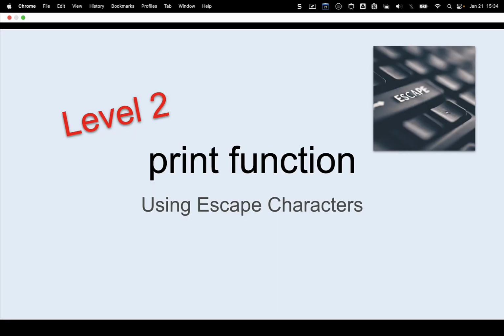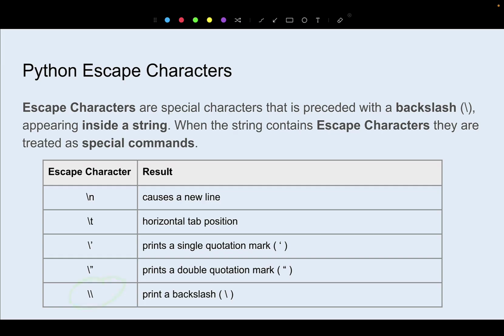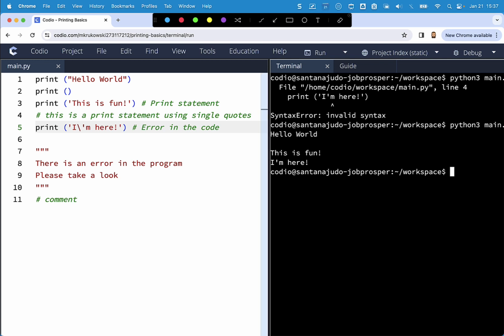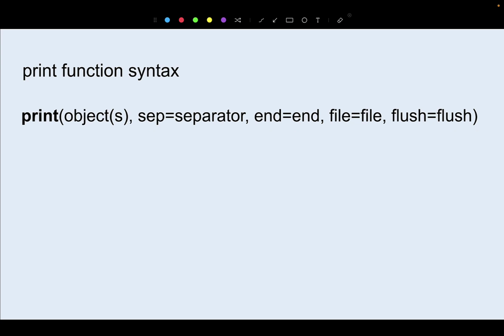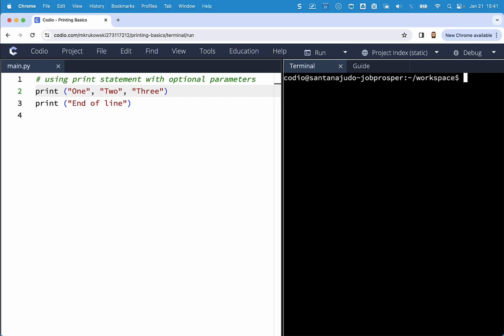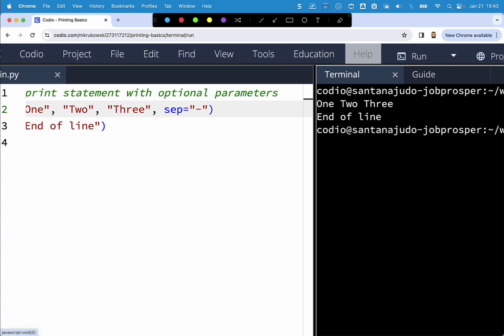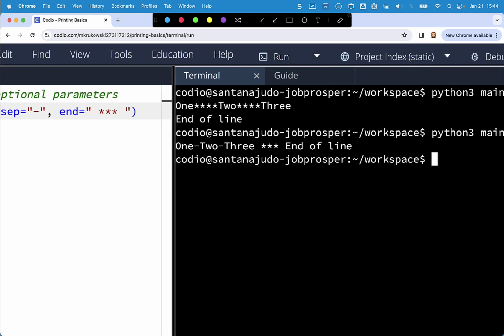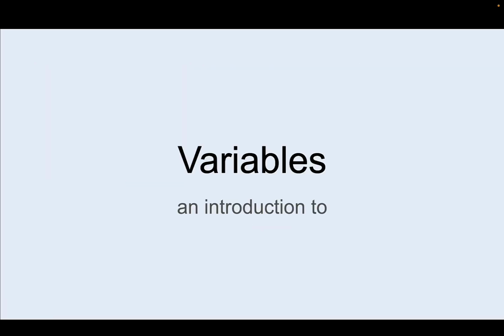Print Statements Level2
Using print statements with escape codes and additional parameters.